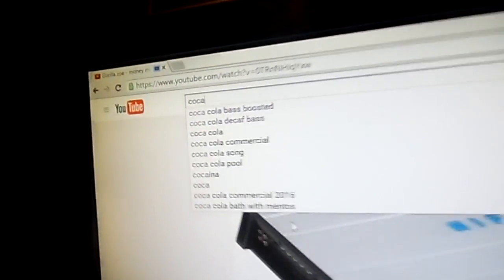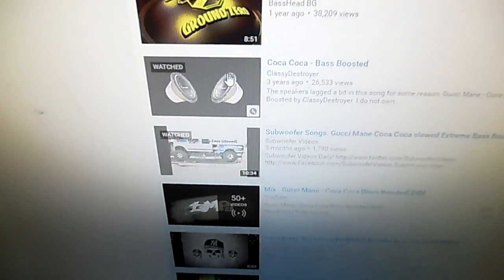ITS OVER 9000!